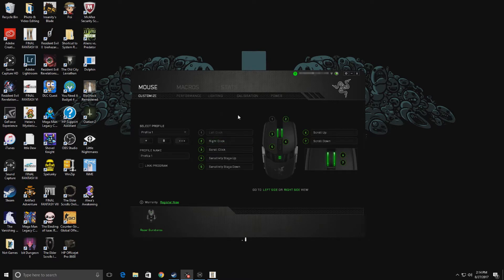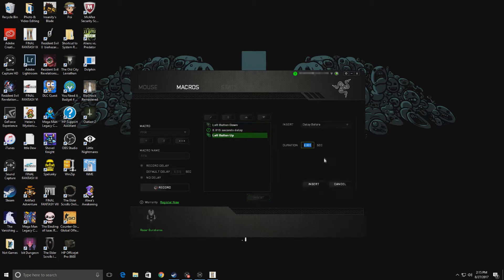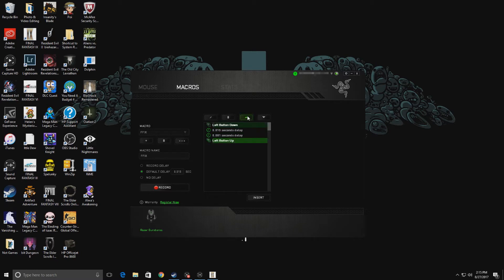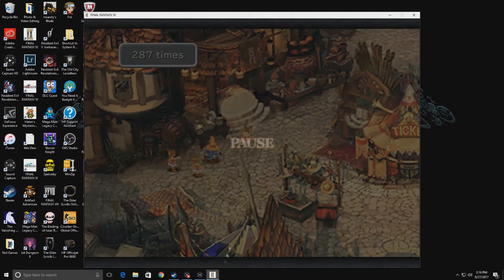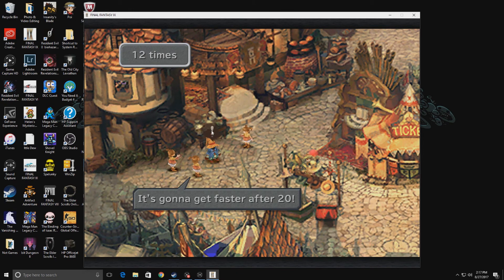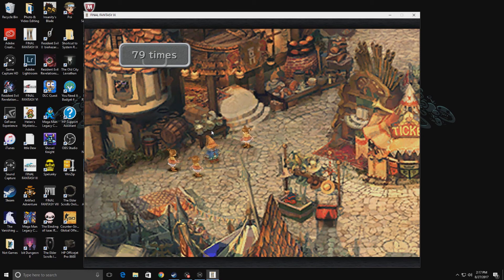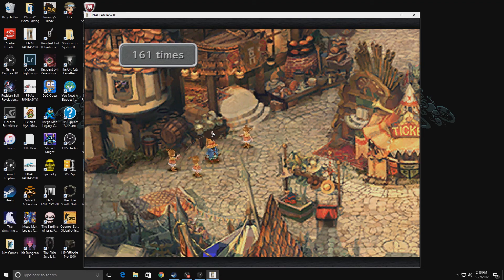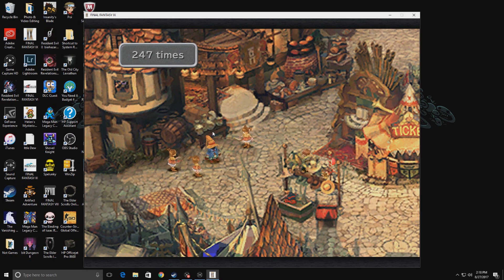EASY FFIX "Hail to the King" Jump Rope Achievement using Razer Synapse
in this video I am showing you how to use a simple Macro. By using the Razer Synapse program that should have came with your purchase of a Razer Mouse product, you will be able to set click speeds/repeat clicks in order to get the "Hail to the King" jump rope achievement in Final Fantasy IX